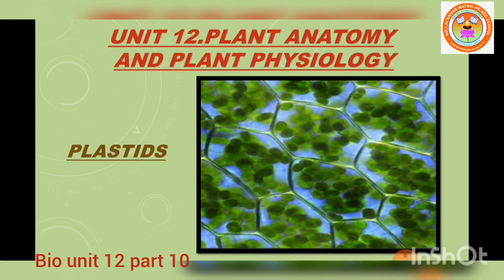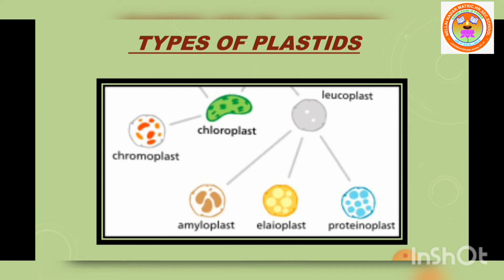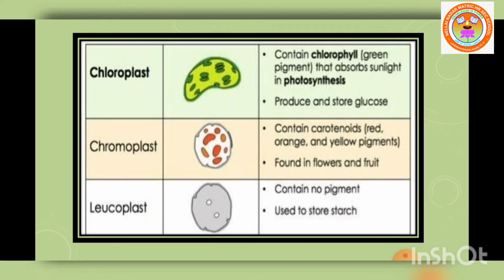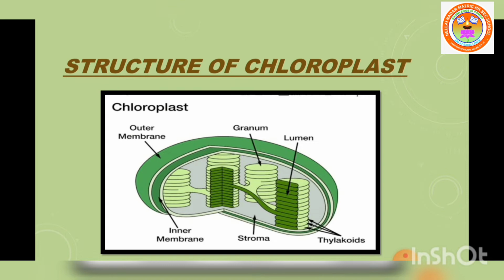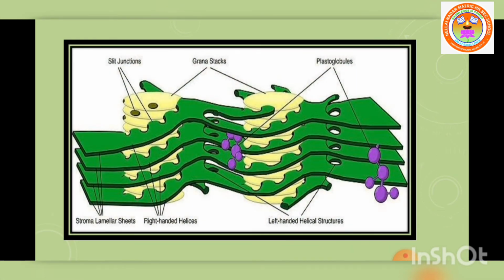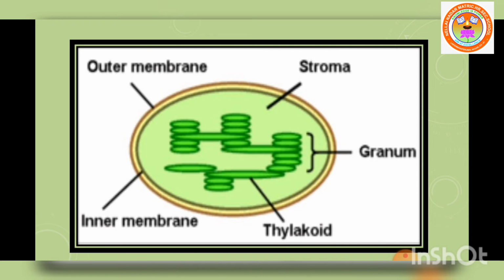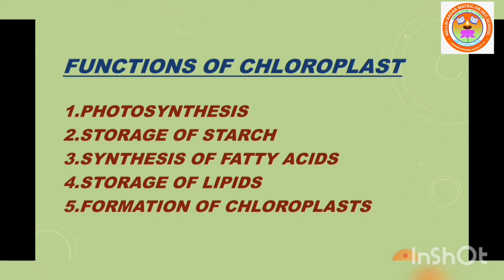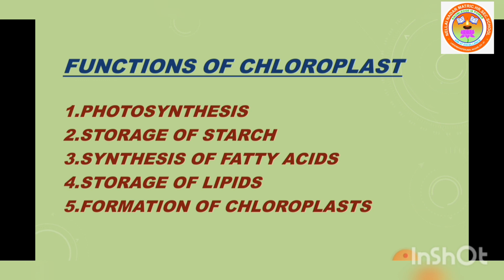STD X SCIENCE 2 (UNIT 12 PLASTIDS-STRUCTURE OF CHLOROPLAST)